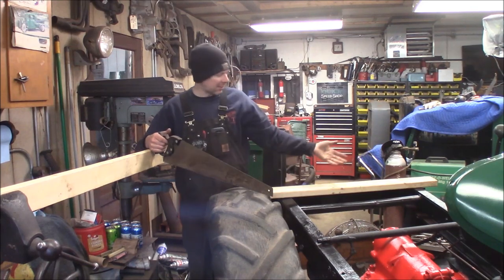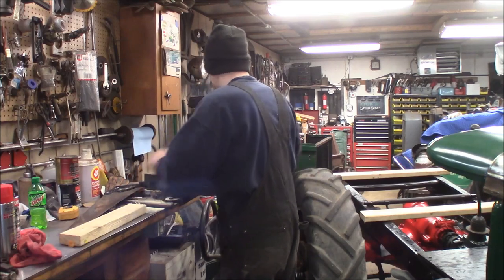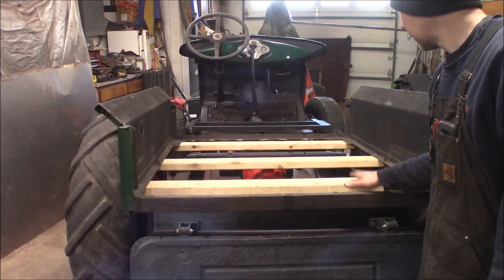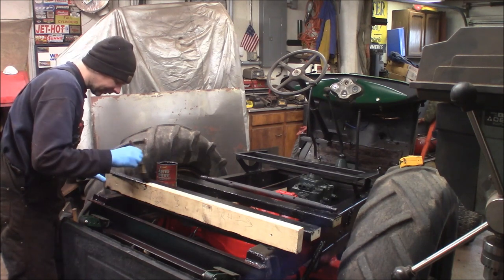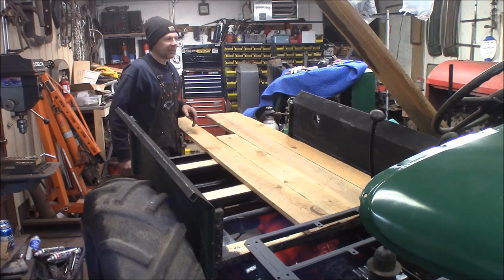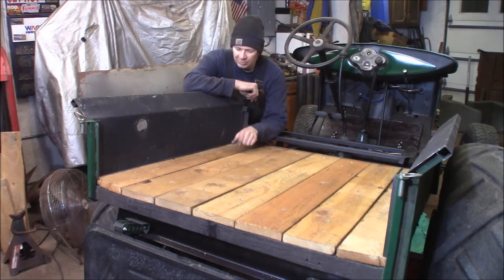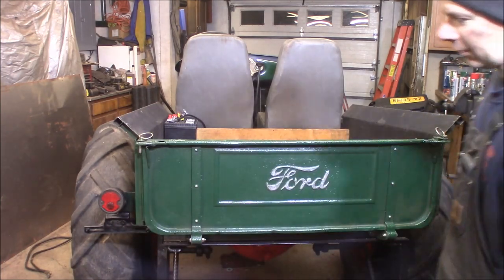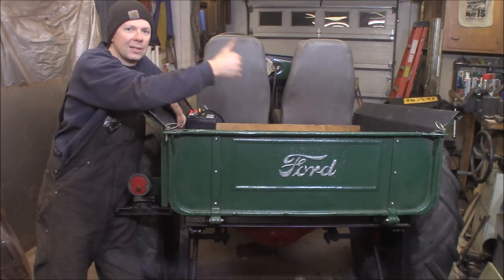Ford AA Doodlebug Project Part 19: Finishing the Pickup Bed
This time at the Quick Speed Shop I'm finishing the bed install on the Ford Model AA doodlebug.  I make some mounts and then carve up a rough sawn lumber bed floor.  Check it out.